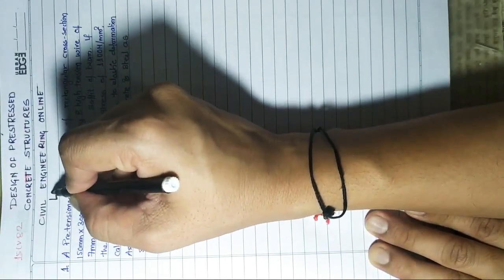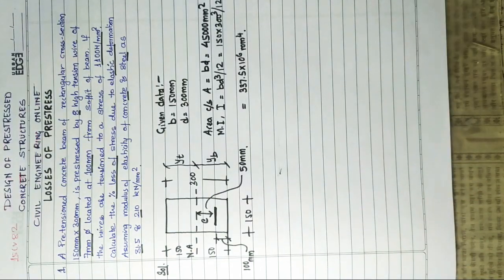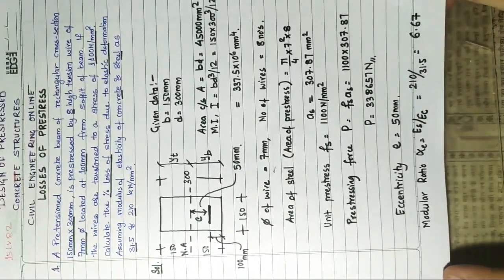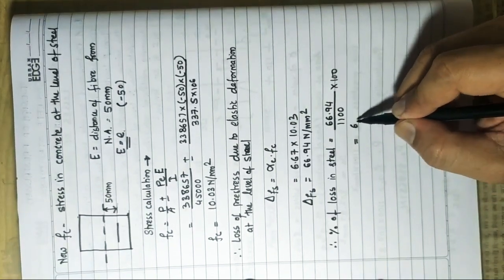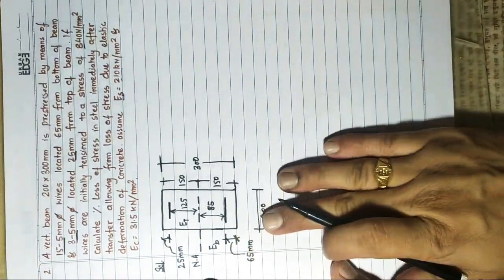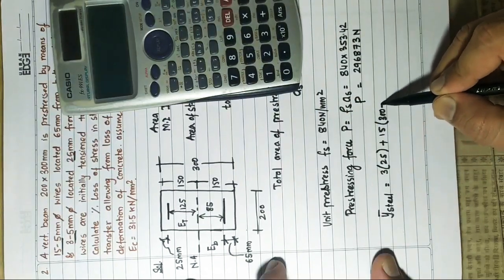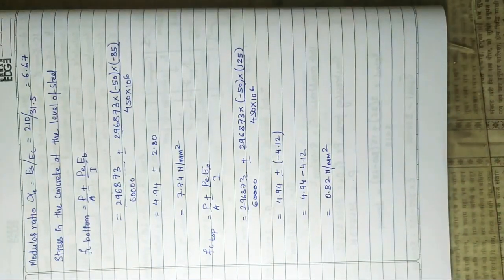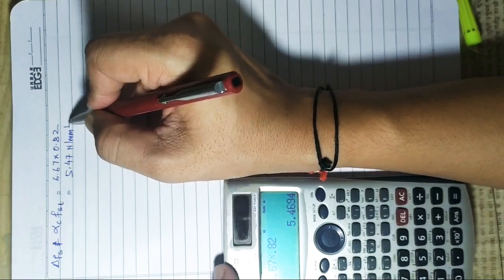Losses of Prestress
Problems on Prestress
Ravi Tilaganji
Problems on Losses of Prestress